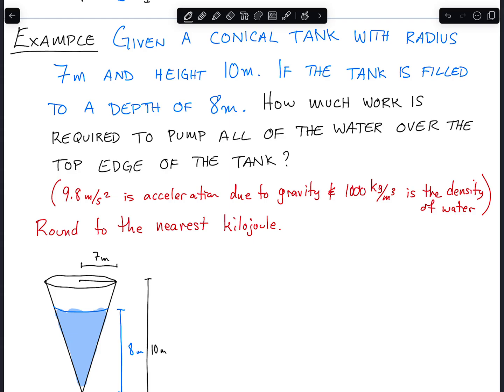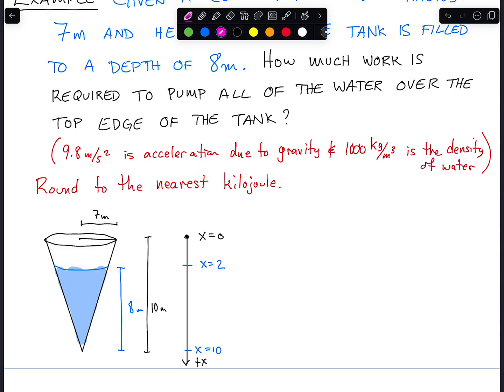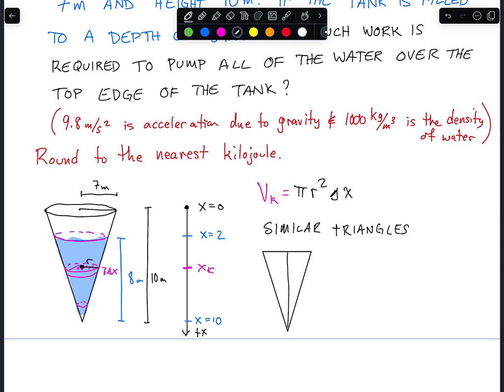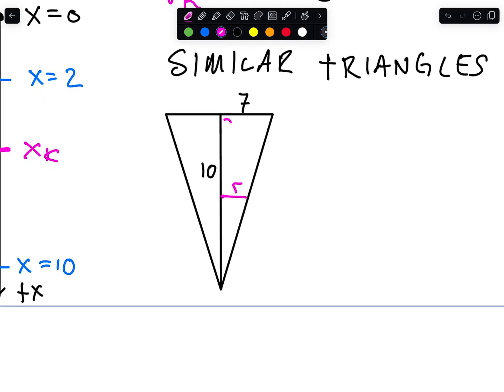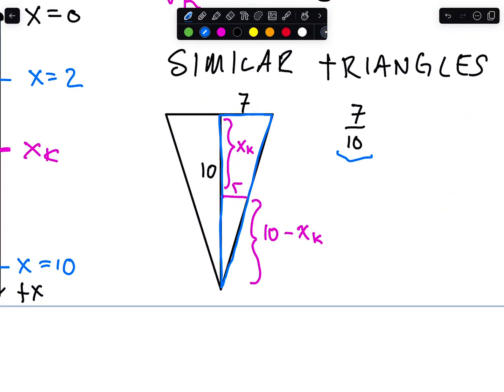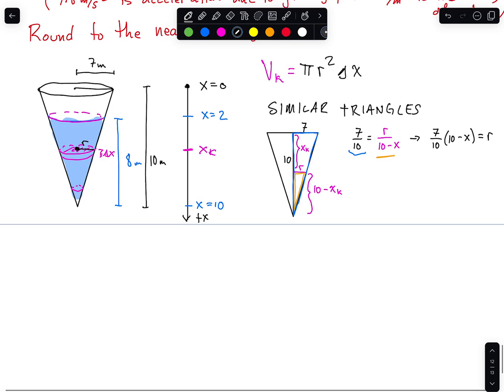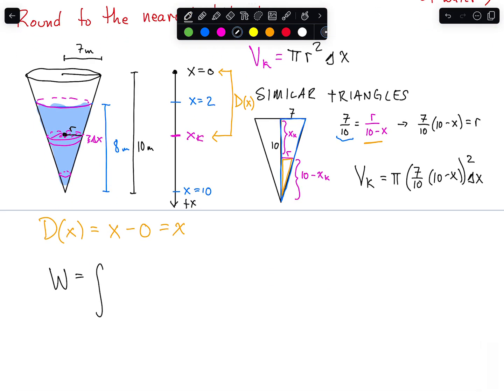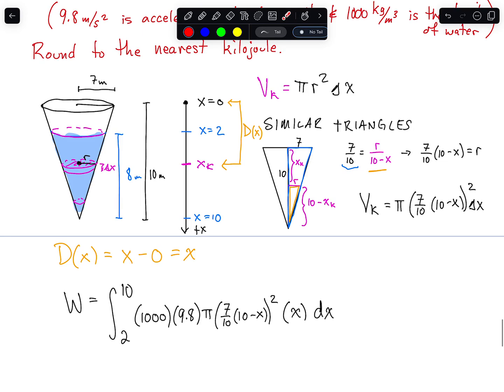MTH 252 - Conical Tank Pumping Example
This is an example item that goes through how to set up a pumping question for a conical tank.  This is for the Integral Calculus course, MTH 252, at Oregon State University, Winter 2024.